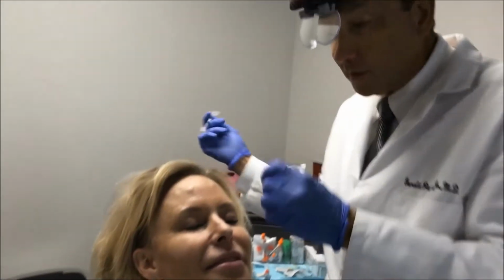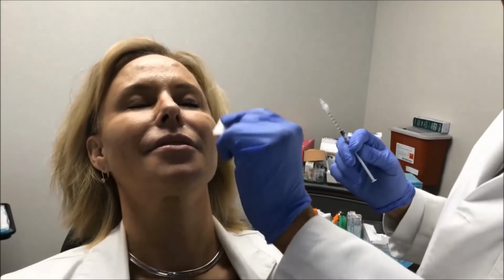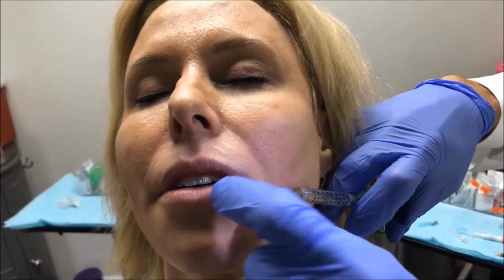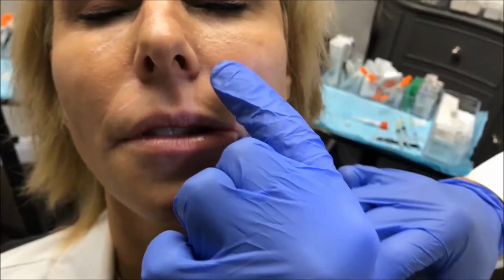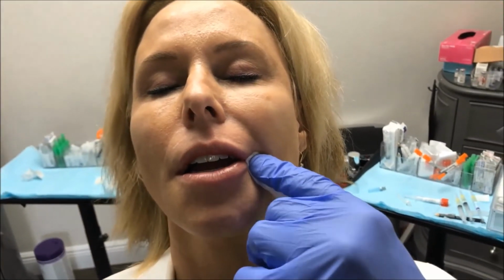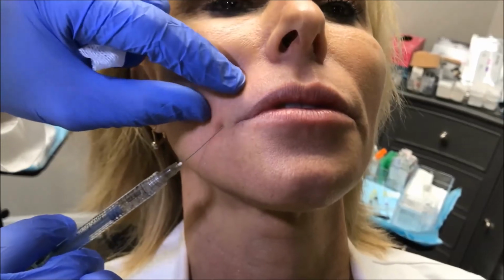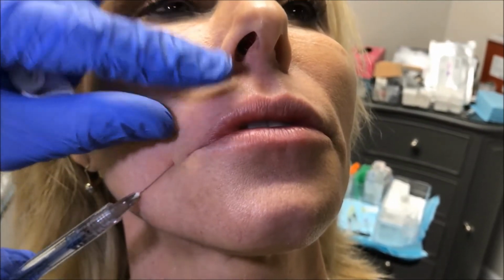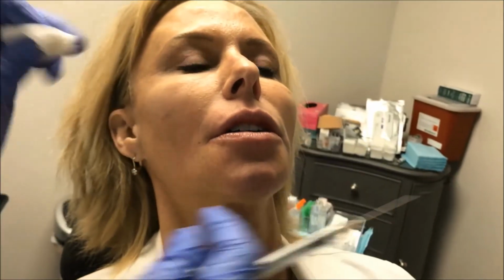Micro Cannula Technique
Dr. Pierone demonstrates with a micro cannula the submucosal sheeting technique with Juvederm 50/50 blend.  This technique is more comfortable and helps to prevent swelling and bruising.